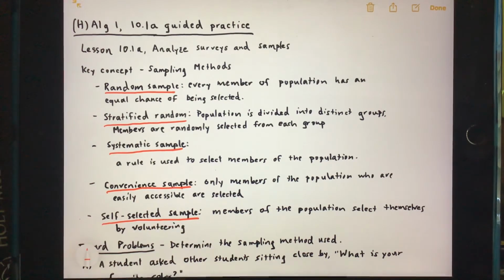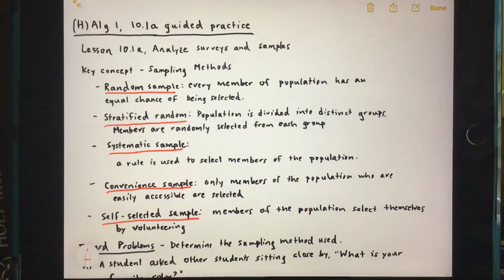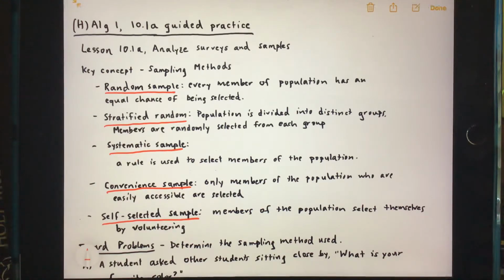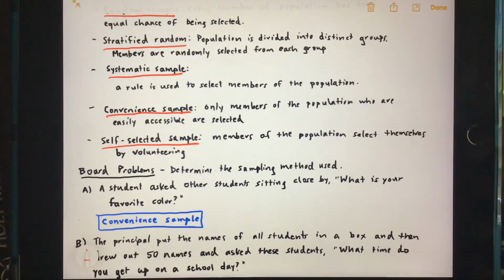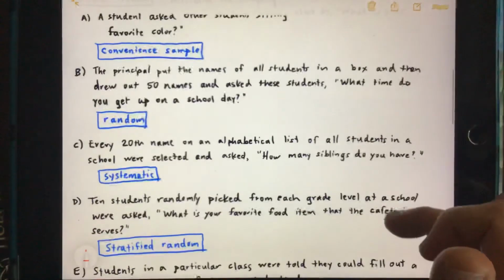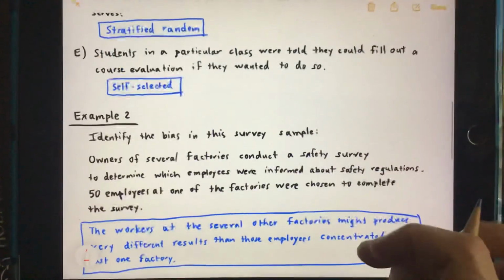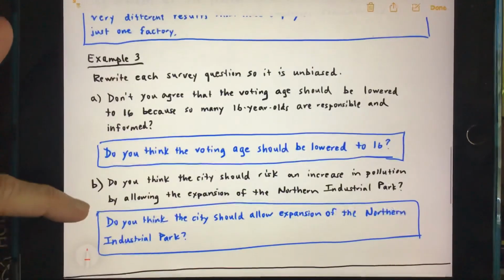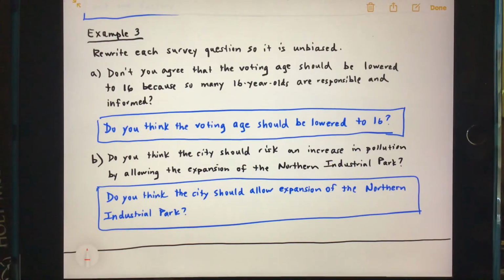(H) Alg 1, 10.1a, guided practice